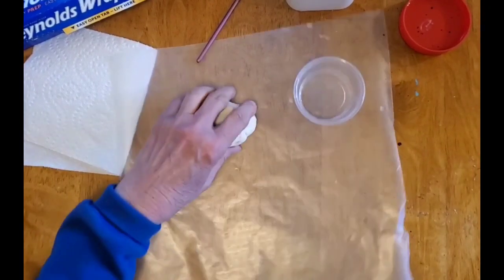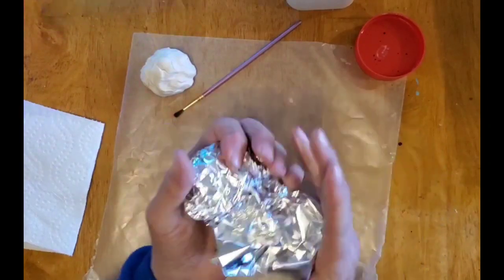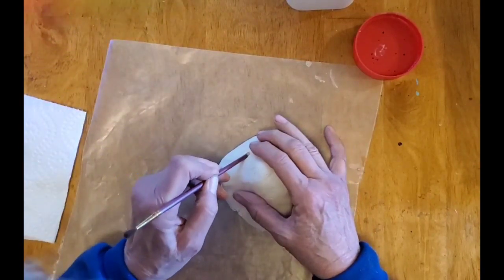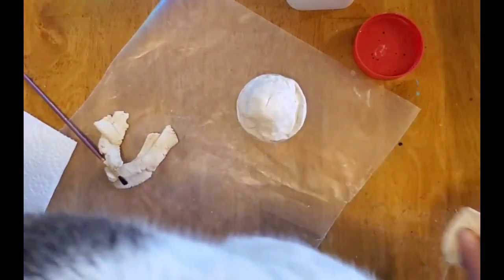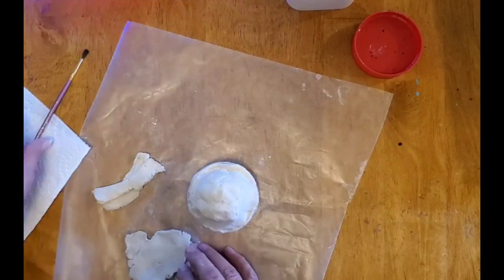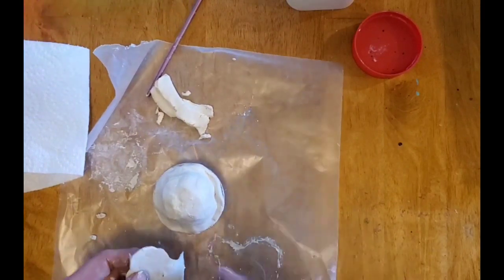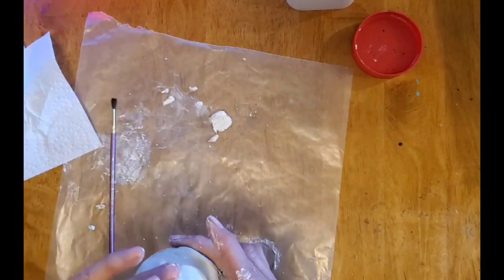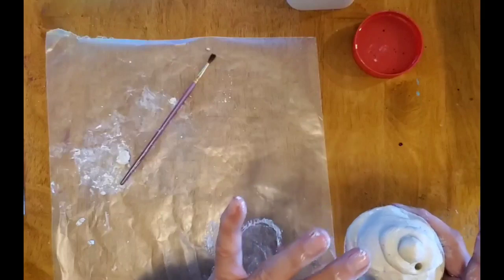Art Lesson--Clay Ice Cream Sundae, Part 1